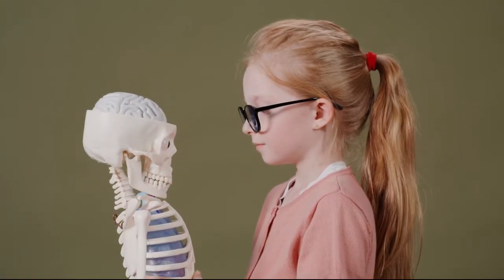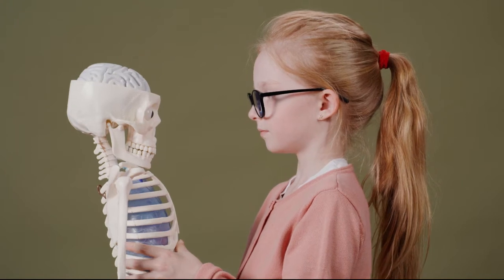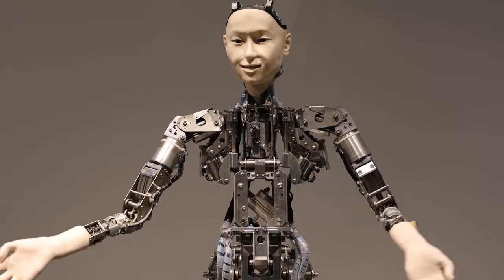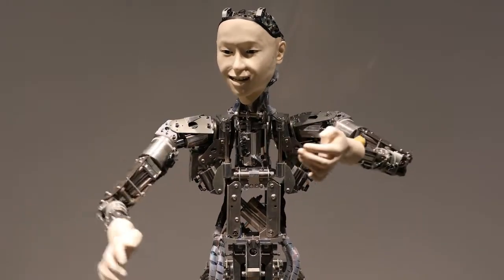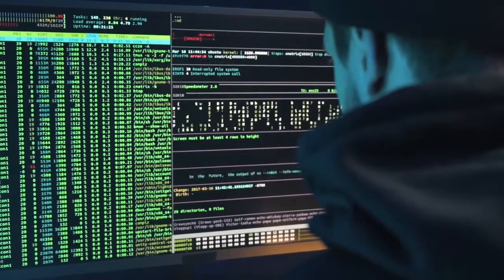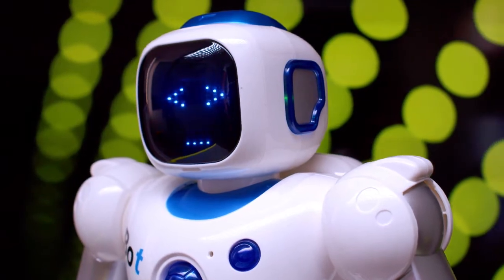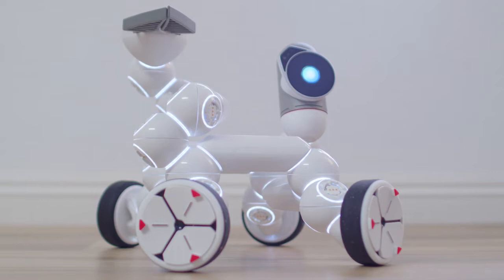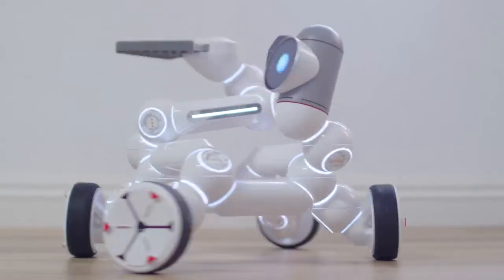Artificial Intelligence (AI) Like you've never heard of before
How to get started with (AI)?